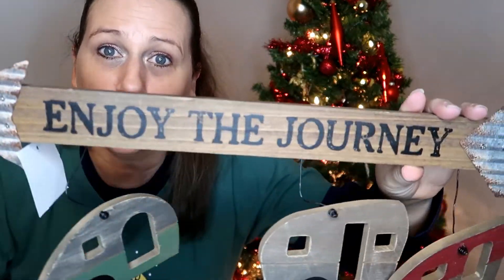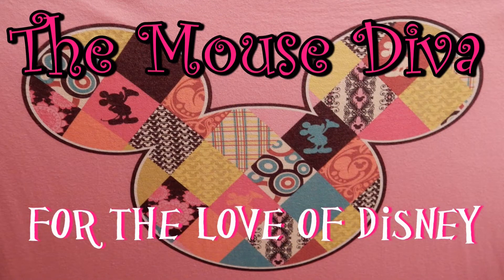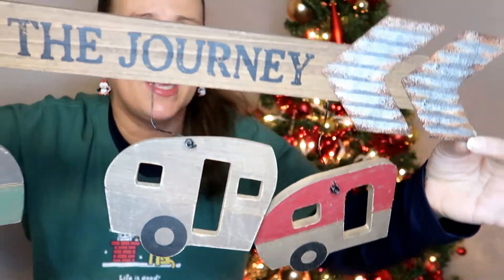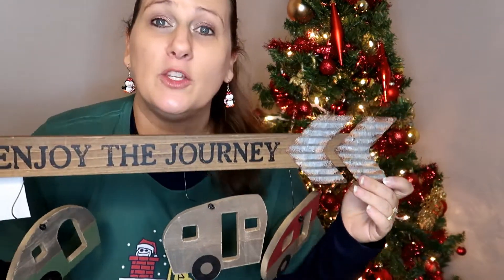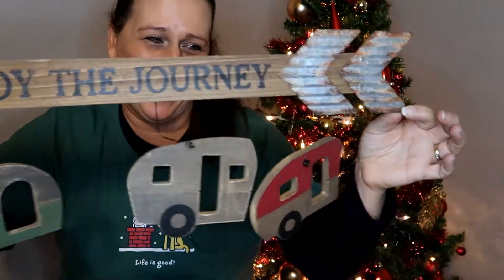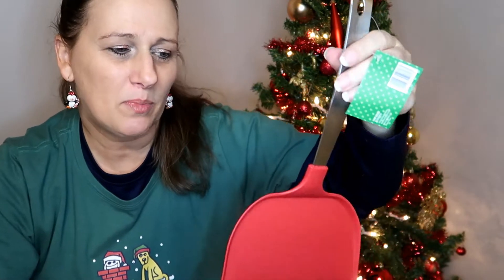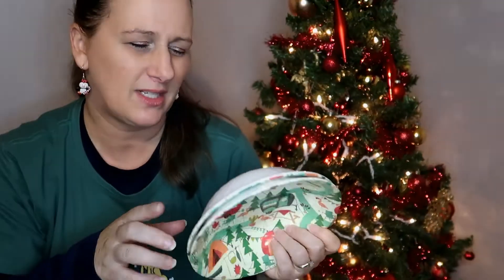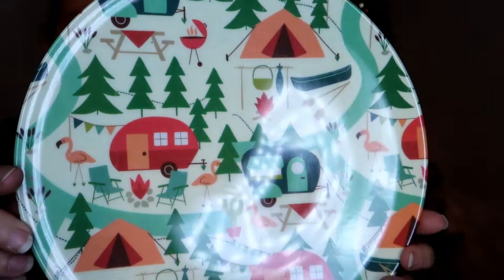Hobby Lobby & Marshall's Shopping Haul | RAE DUNN | Happy Camper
Hobby Lobby and Marshall's shopping haul. Which of course includes Rae Dunn merchandise. I have also bought the first items for our future RV (travel trailer).